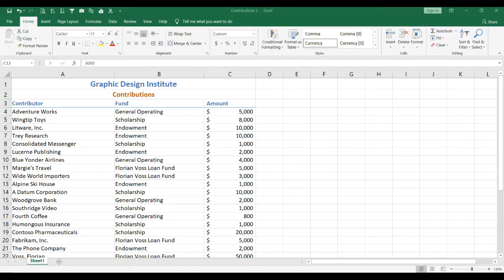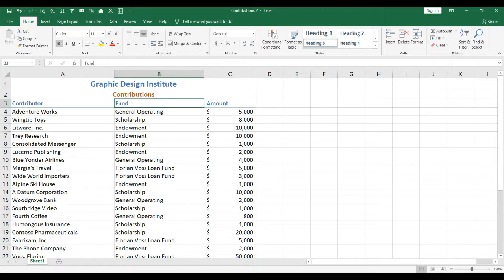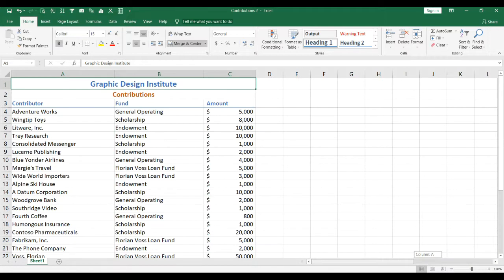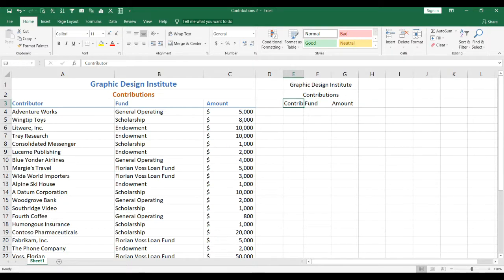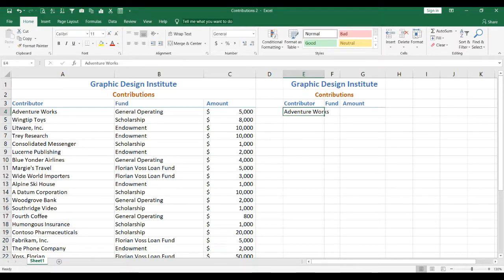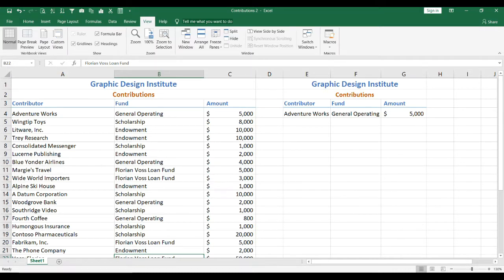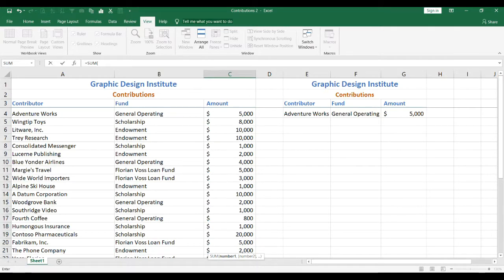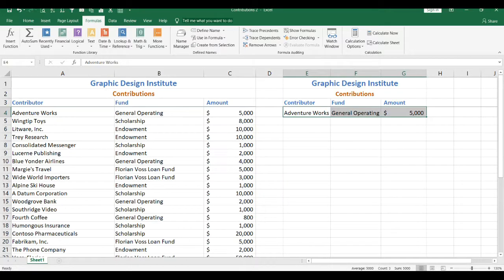The Beginner's Guide to Microsoft Excel - Microsoft Excel Tutorial Tips & Tricks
Learn the basics of Microsoft Excel and a hands on tutorial with tips and tricks